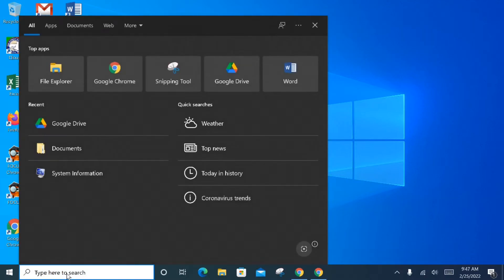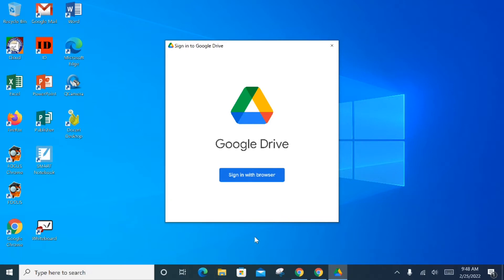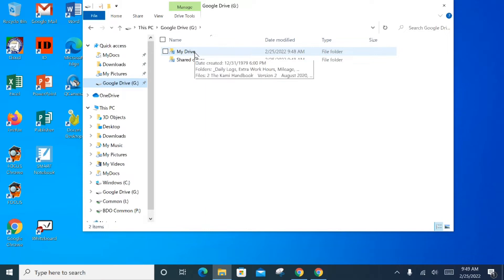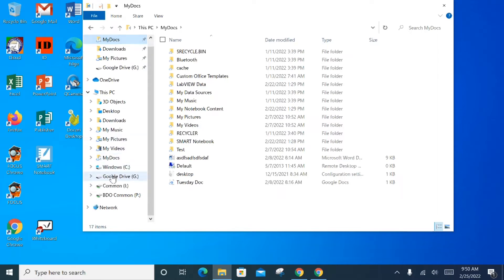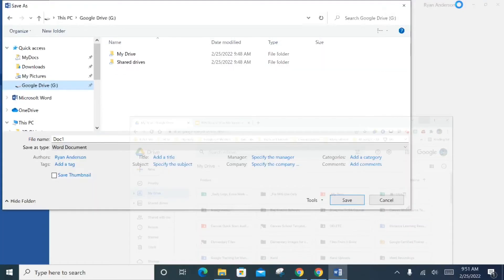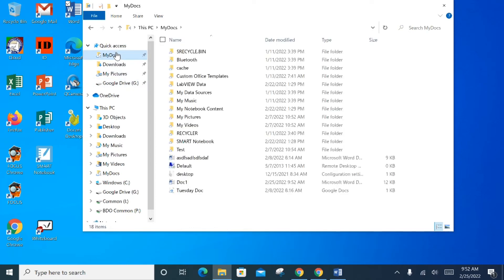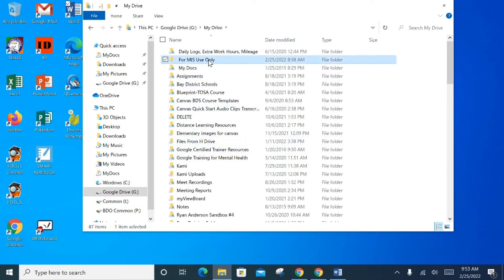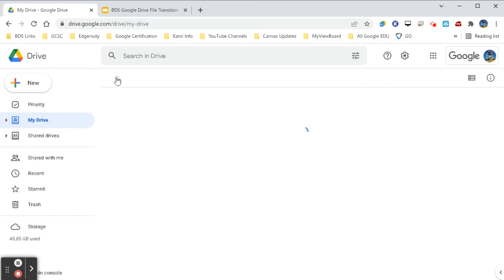G Drive File Transition Video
Short video with important information on BDS Google Drive File Transition.